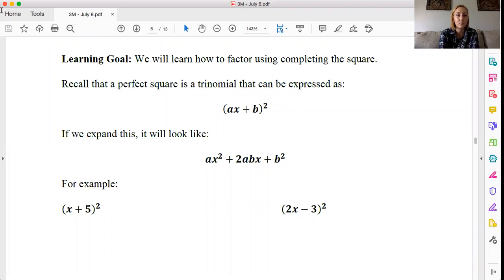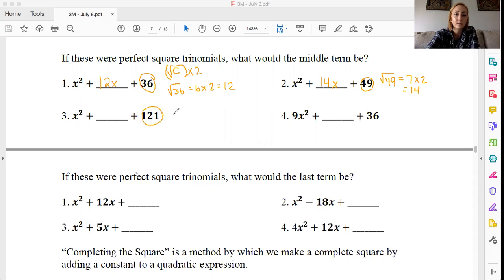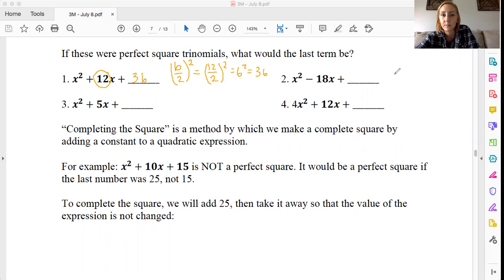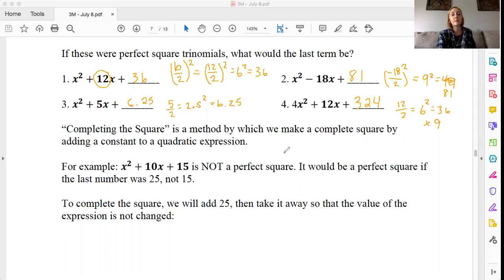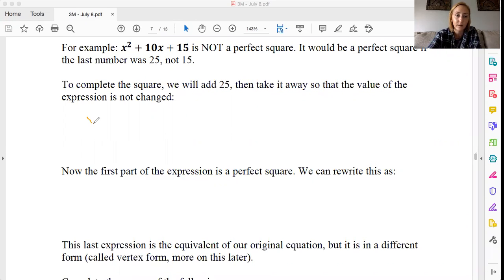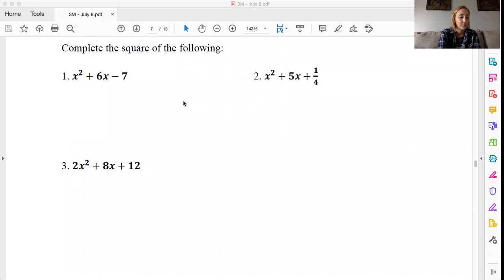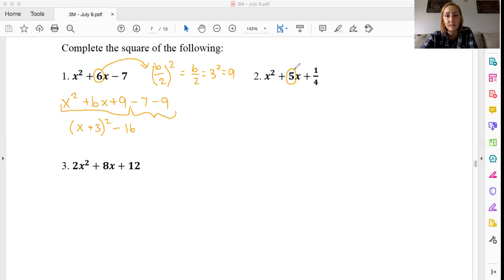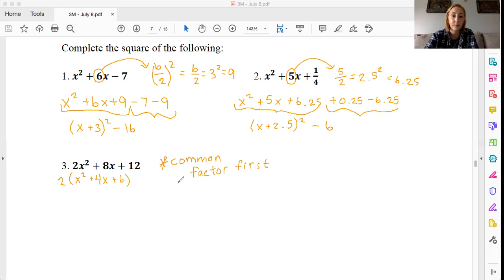Completing the Square